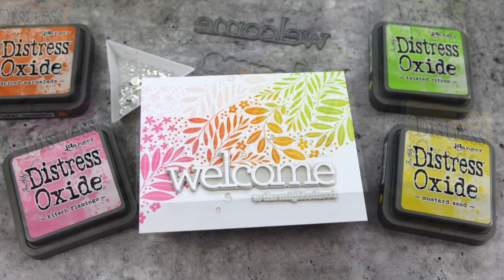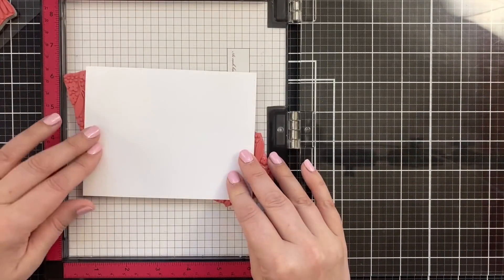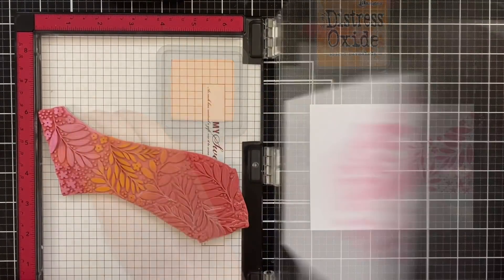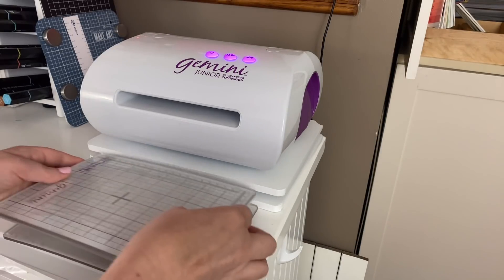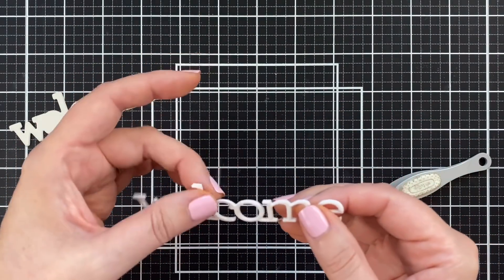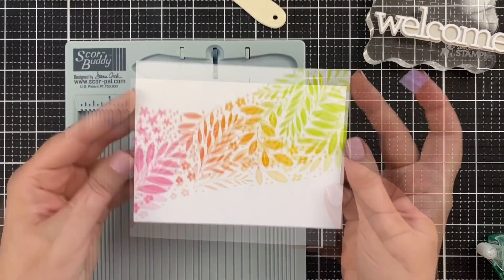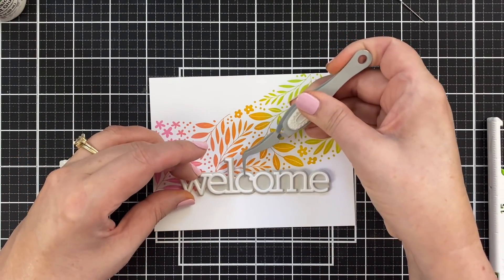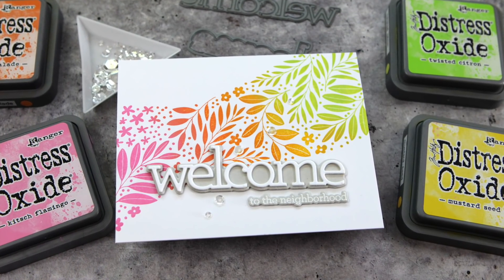EZ with CZ: Multicolor Inking on Cling Stamps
Follow along as special guest Cathy Zielske takes us through the latest edition of our EZ with CZ monthly series on our blog!

• Simon Says Cling Stamp BOTANICAL SPLIT BACKGROUND sss102255 Hello Beautiful

• CZ Design Stamps and Dies WELCOMING set397wc Hello Beautiful

• Tim Holtz Distress Oxide Ink Pad KITSCH FLAMINGO Ranger tdo72614

• Crystal Ninja CRYSTAL KATANA Black Mixed Media Pick Up Tool 11665563

• Simon Says Stamp DOT RUNNER AND 2 REFILLS Adhesive st0003

• Crafter's Essentials PURPLE Easy See Removable Art Tape 33980

• Simon Says Stamp 3x4 Inch Square ACRYLIC BLOCK ss3x4block Good Vibes